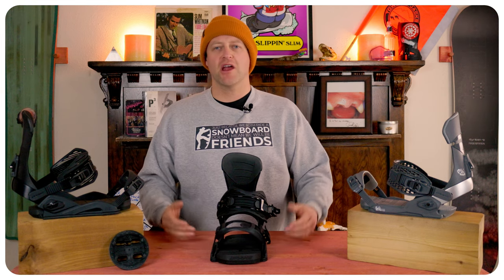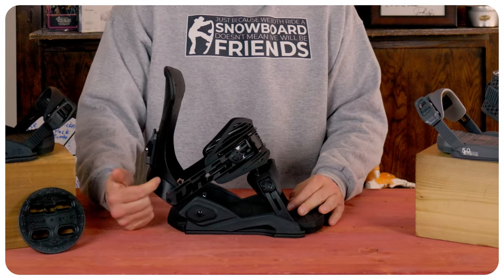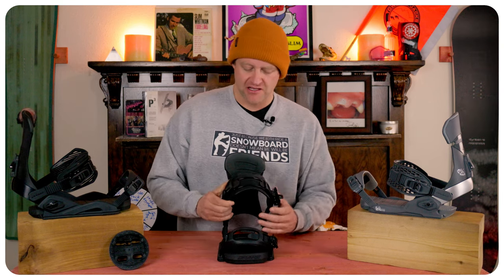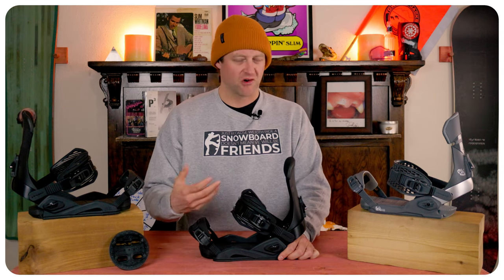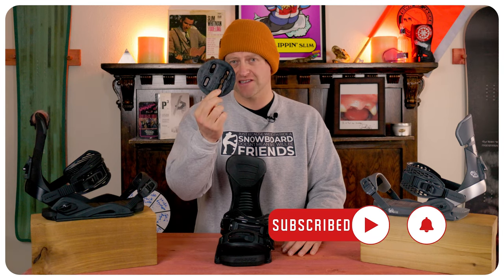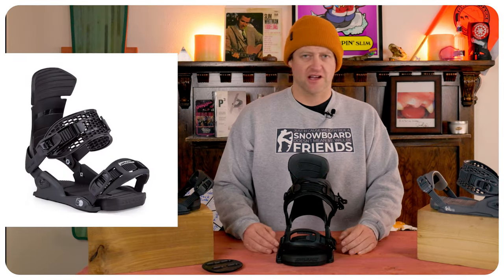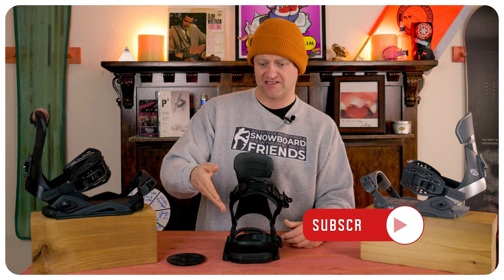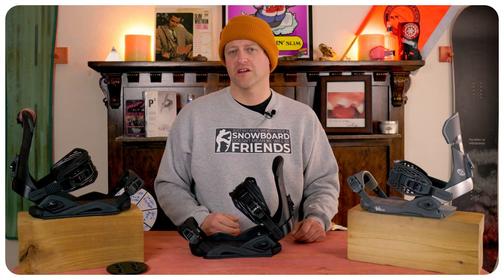The 2024 Drake Reload Snowboard Binding Review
10. Amazon